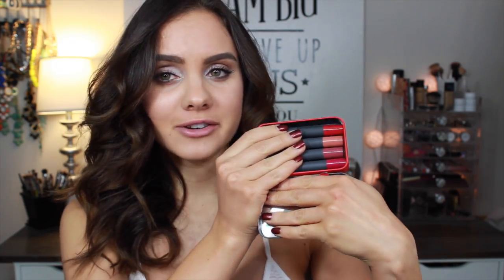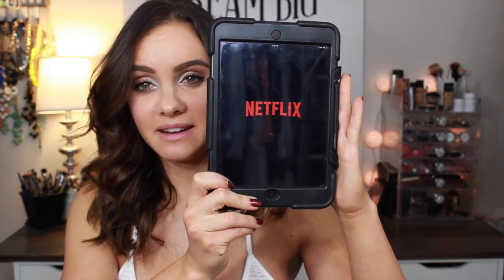My Holiday Must-Haves! | Makeup, Fashion, & Misc ft. ReesieCherie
♡WHAT IM WEARING♡:
Top: F21
Nails: Essie ‘Wrapped in Rubies'

HAUTE METAL JEWELRY:
SAVE 10% BY USING CODE: dana10